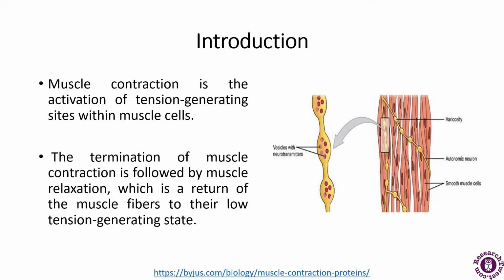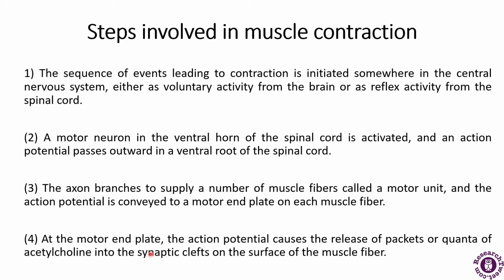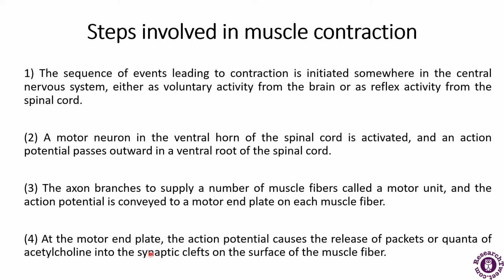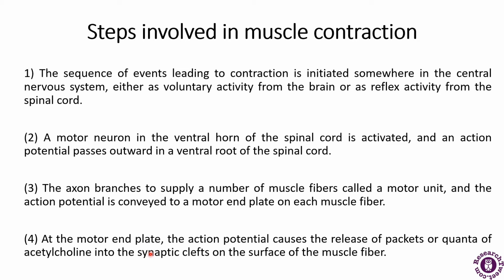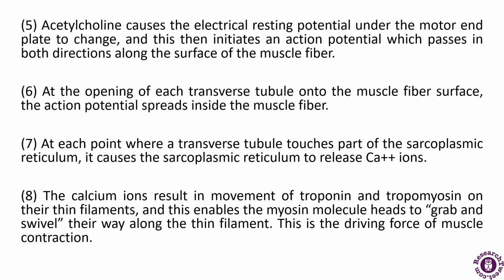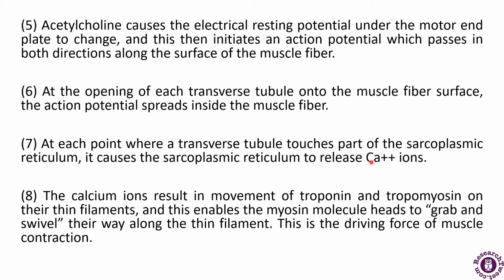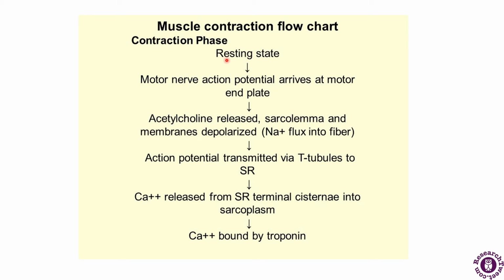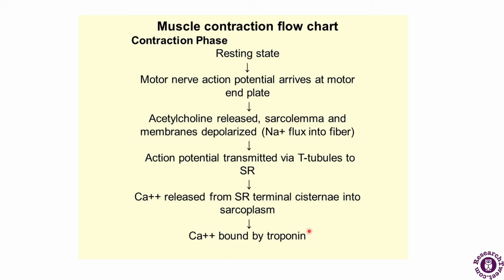Mechanism of Muscle Contraction: Definition, Process, and Examples